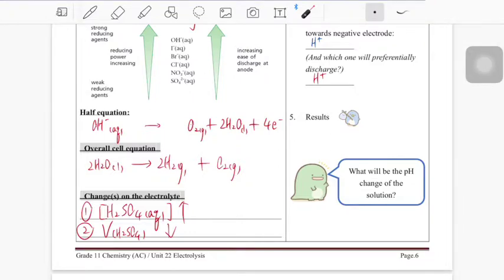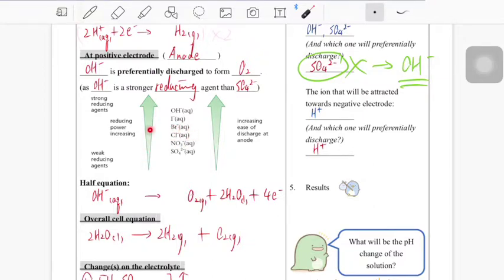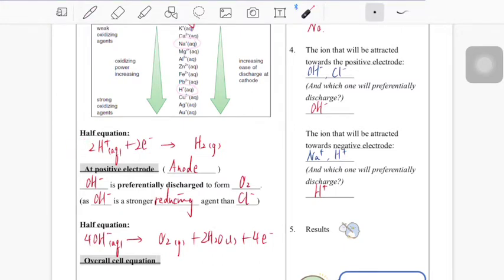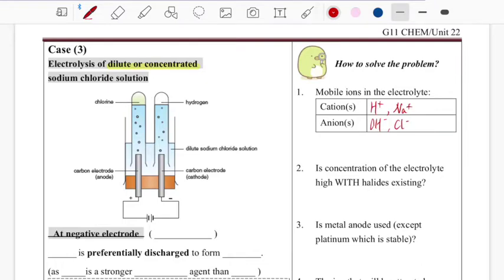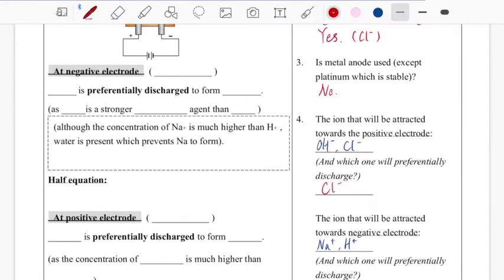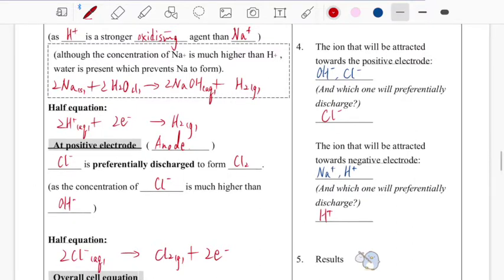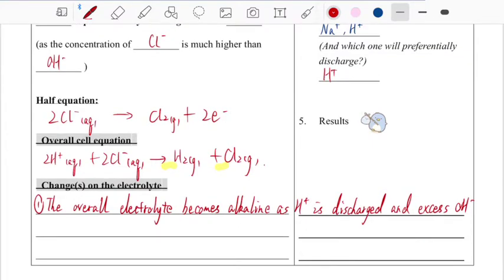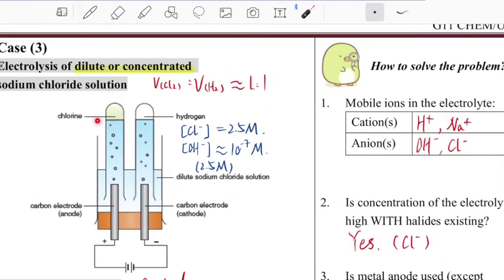Unit 22 Lesson 2